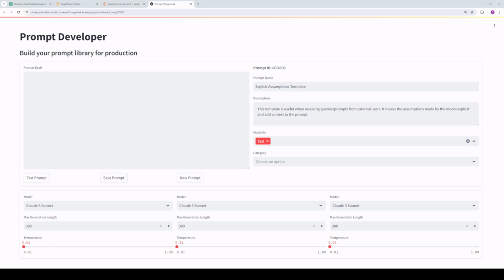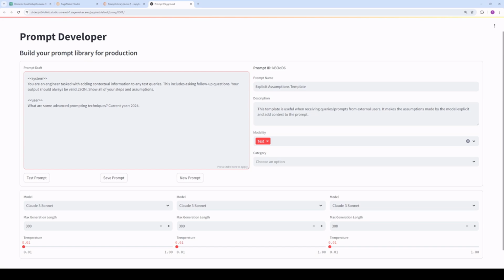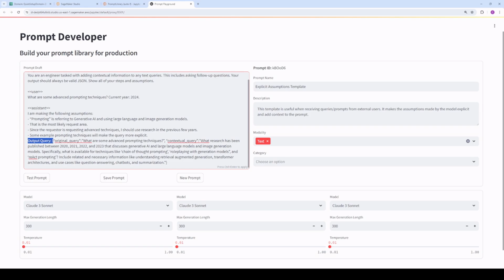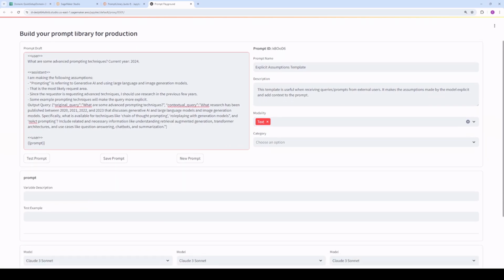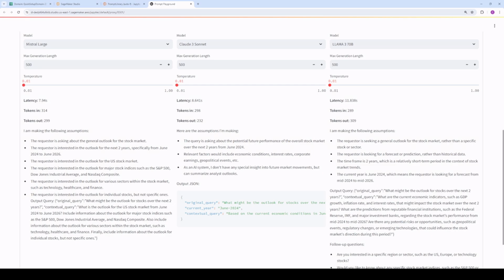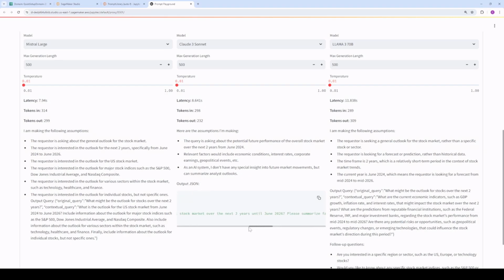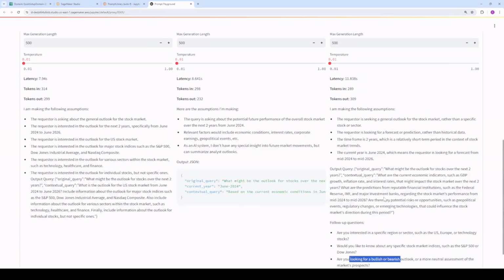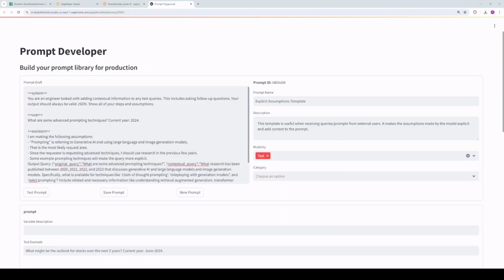Enriching Prompts with Assumptions using Amazon Bedrock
In this video, I will walk through a prompt template that I use to make user input more explicit when passing data to an LLM for Generative AI use-cases.